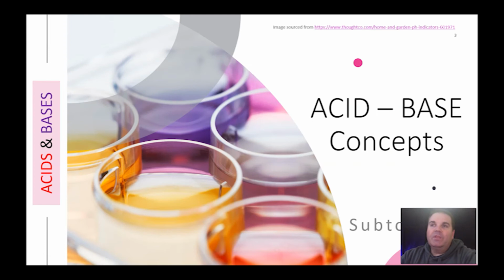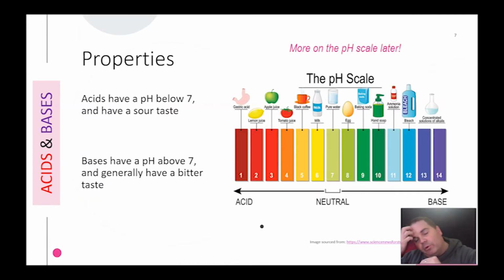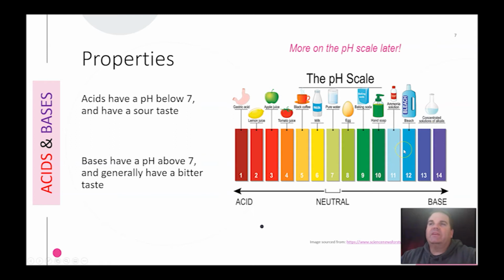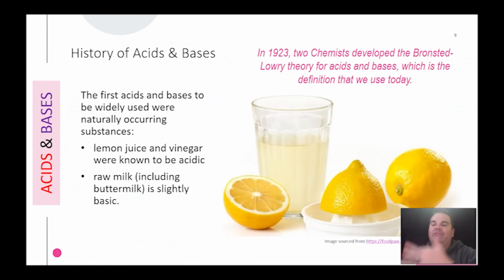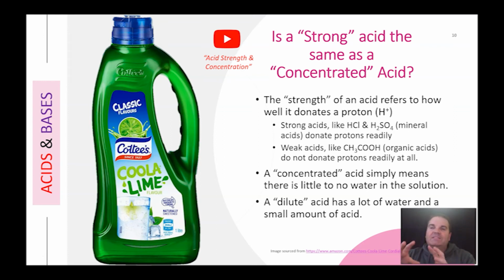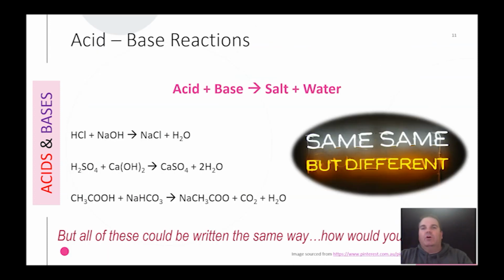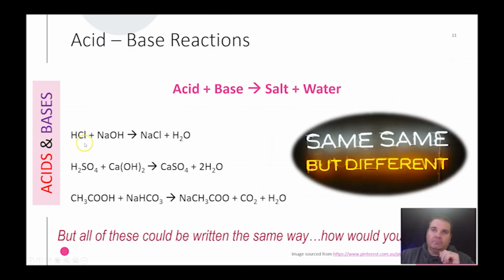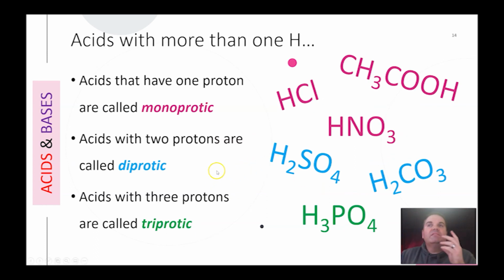Acids and Bases - Part 1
First video of the Acids and Bases (Topic 3) PowerPoint. An intro to what an acid and a base are, plus common reactions and a definition of strong vs weak, dilute vs concentrated.